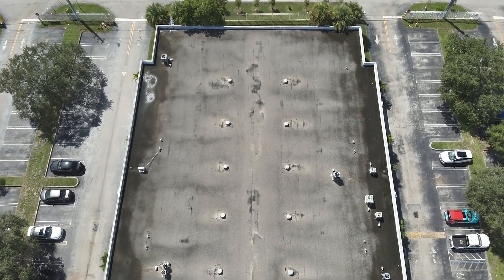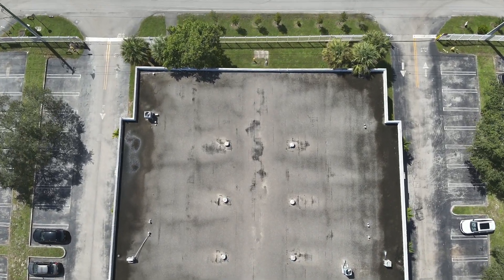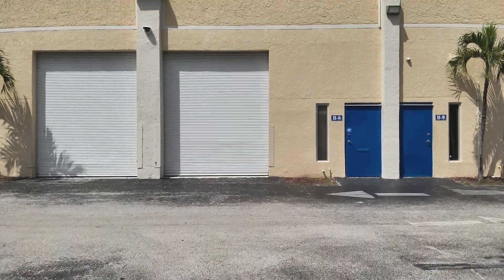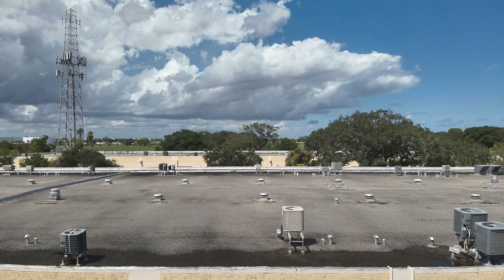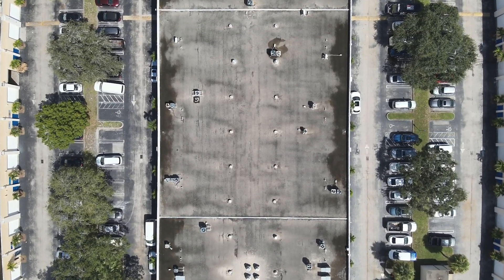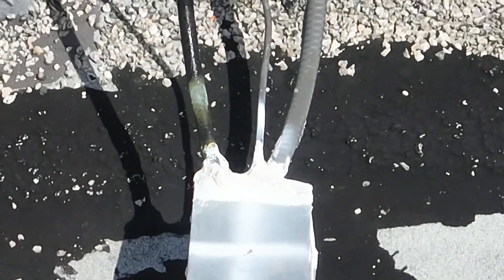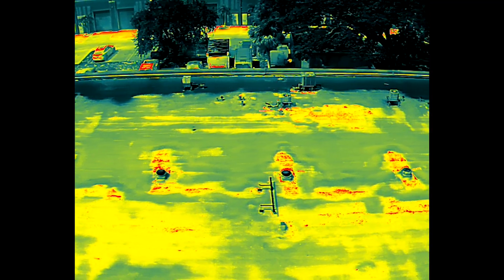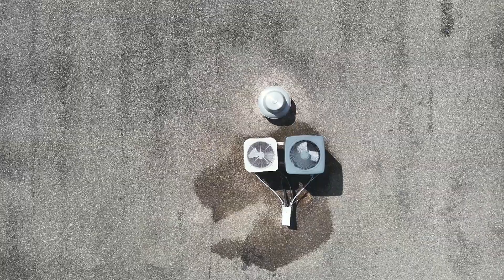Mavic 3 Thermal | Roof Inspections Without a Ladder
Andrew outlines how to perform a thorough roof inspection with a DJI Mavic 3 Thermal, part of the Mavic 3 Enterprise lineup from DJI. The M3T is the perfect drone for roof inspections and surveys.